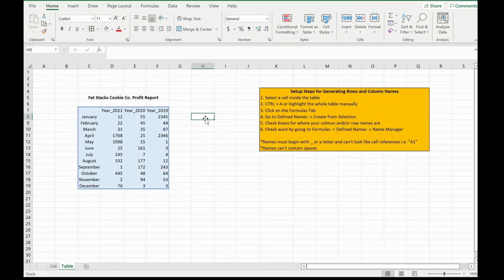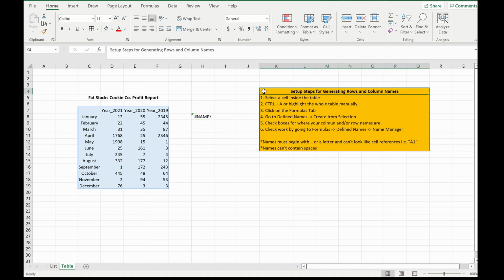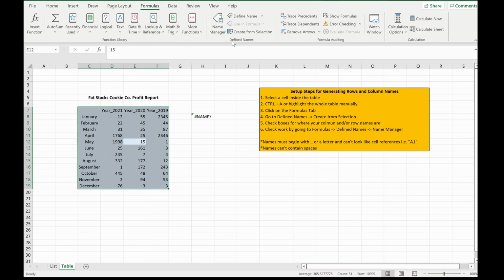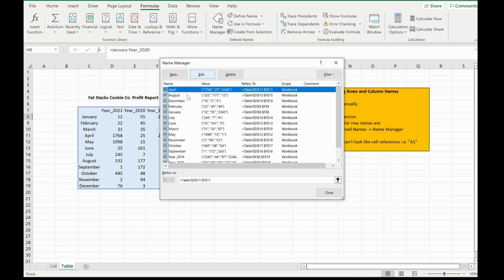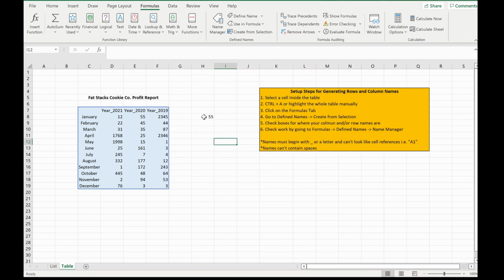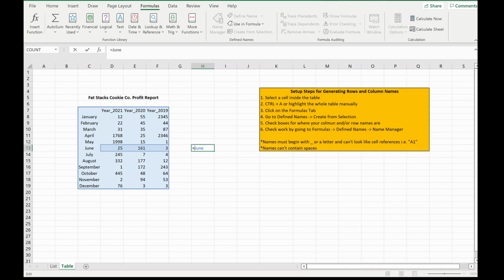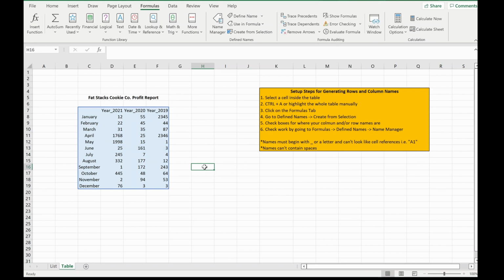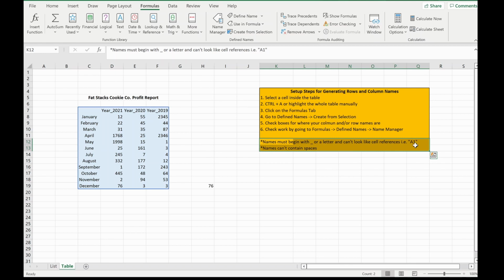How to Create Variable Names for Rows and Columns in an Excel Spreadsheet Shortcut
I forgot to mention in the video that pressing Tab will autofill the variable name once you begin typing it.

Also, Column is my spelled in step 5.

Here are the setup steps as shown in the video
1. Select a cell inside your table
2. CTRL + A or highlight the whole table manually
3. Click on the formulas tab
4. Go to defined names - create from selection
5. Check boxes for where your column and/or row names are
6. Check work by going to Formulas - Defined Names - Name Manager